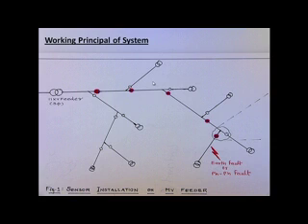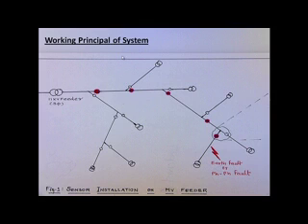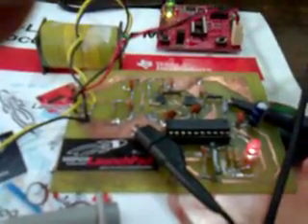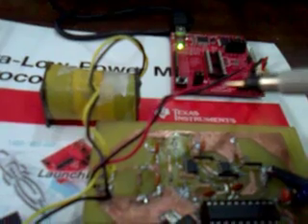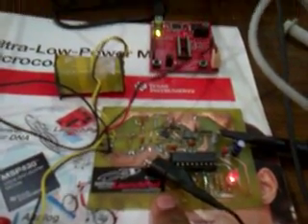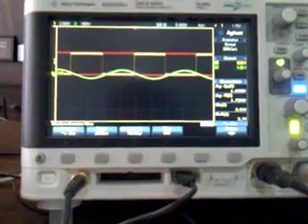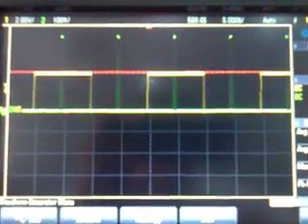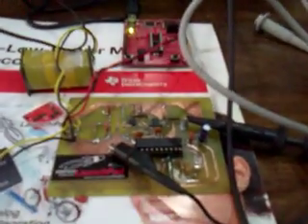Texas Instruments India TI MCU Design Contest 2012 MSP430 Addictedtoelectronics fault finding system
TI Products Used- MSP430G2553, OPA2379, TLV3402
target market - Govt & Private sector power distribution companies
title-Low cost fault finding system for MV electrical Power distribution Networks